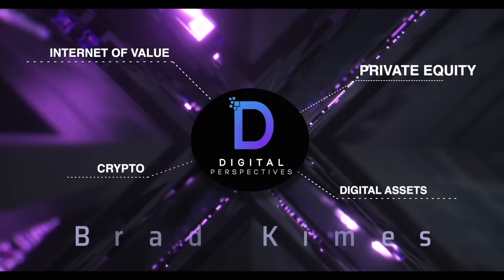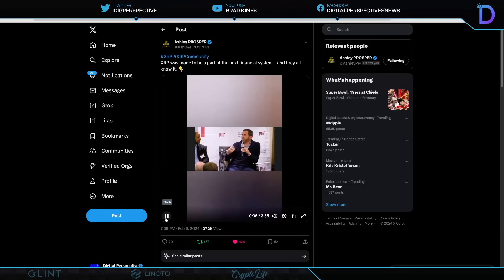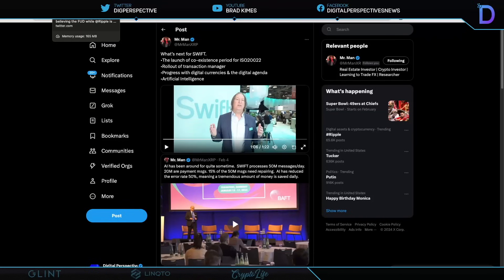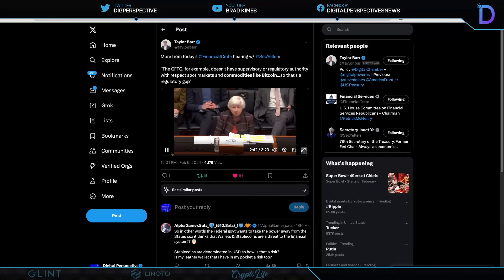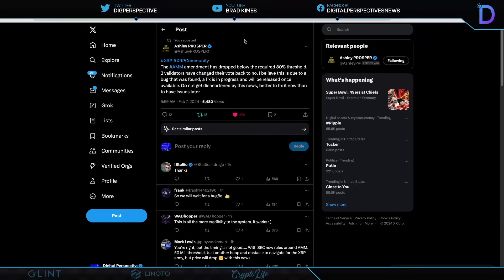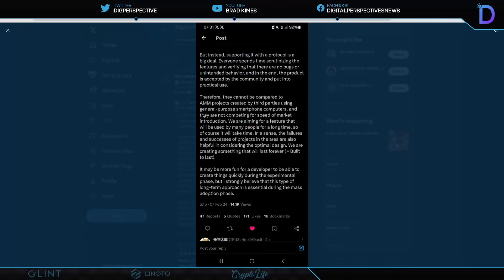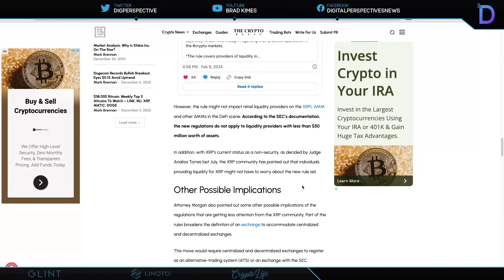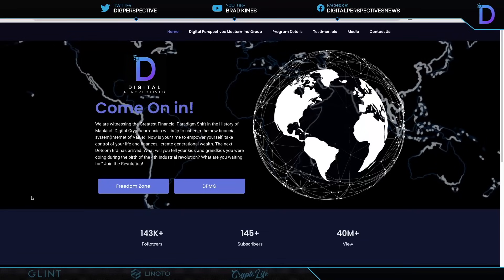Ripple/XRP-AMM Vote Below 80%?, SEC/XRPL?, Janet Yellen Calls For Congress To Pass Crypto Regulation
Join DigPerspectives Freedom Zone
Come On In!

Gold & Silver
Miles Franklin Precious Metals
Use Code In Subject Box: “DigGold”

CODE:DPV50